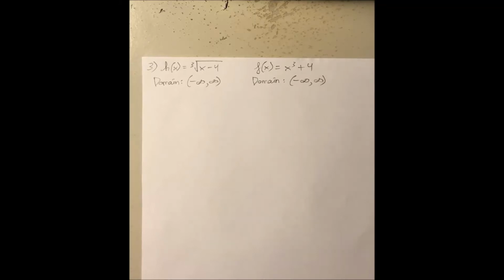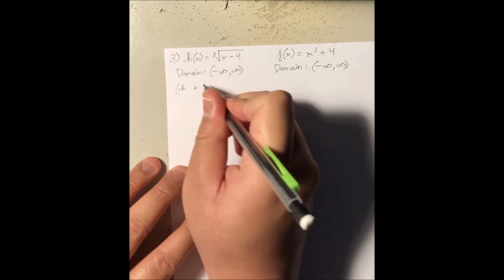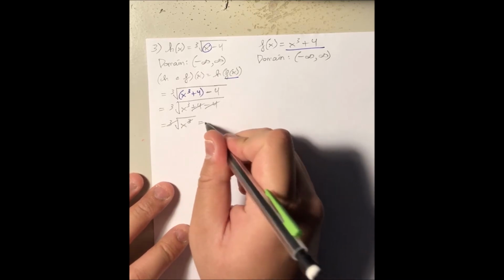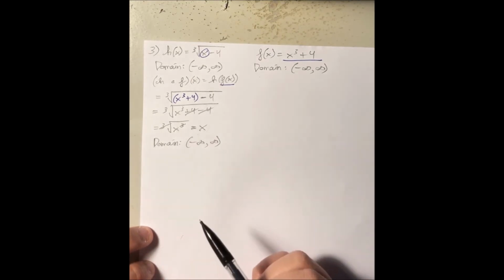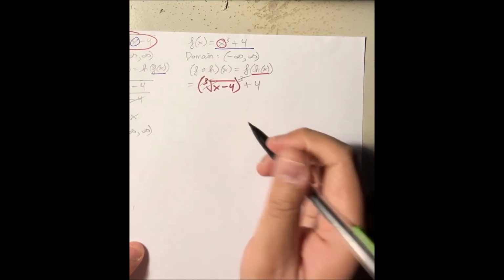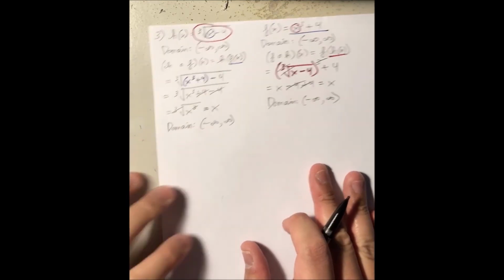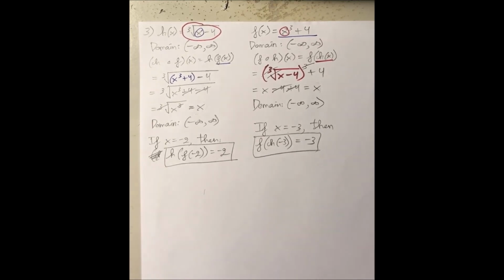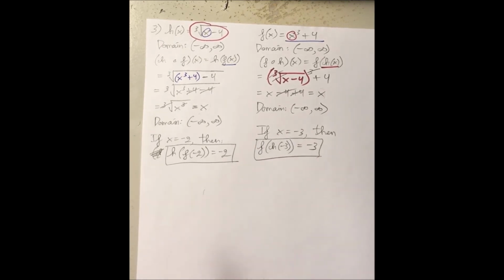Composition of Functions & Domain Example 3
Example 3 of finding function composition and its domain.